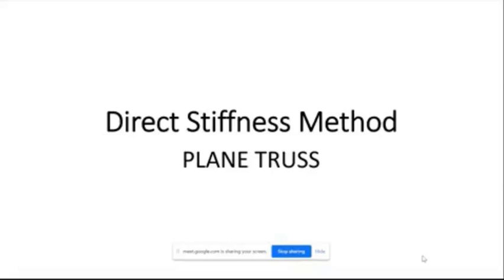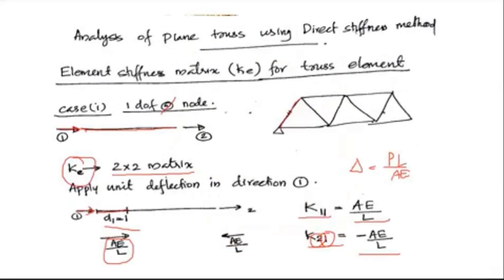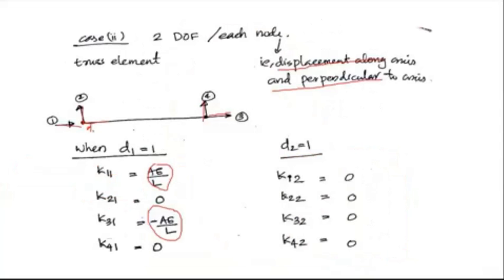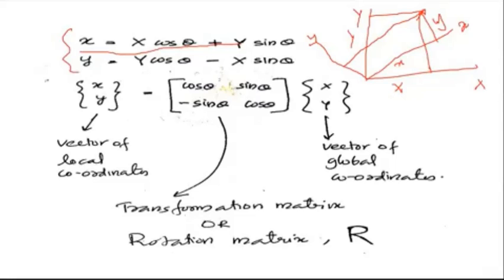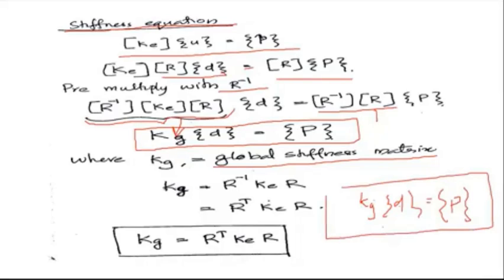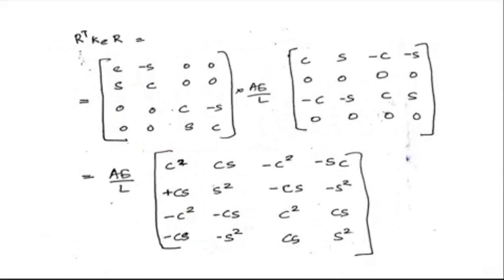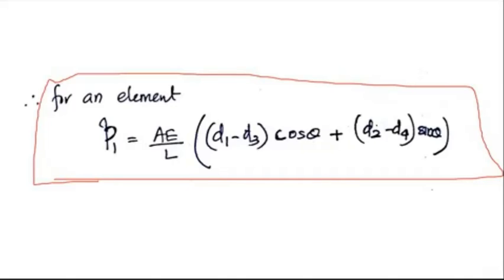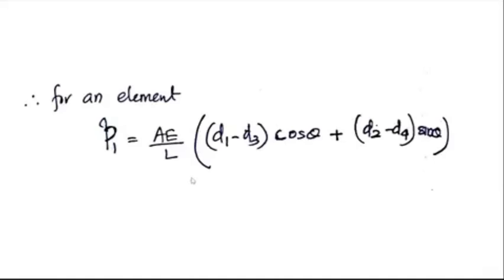DIRECT STIFFNESS METHOD plane truss